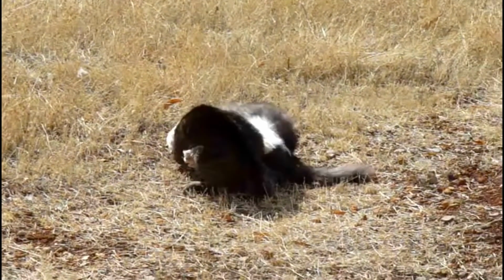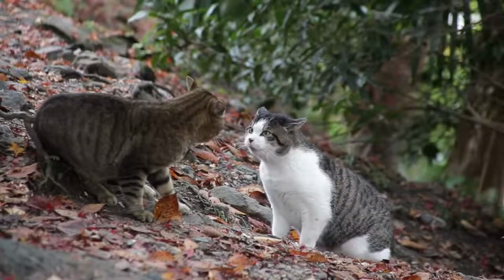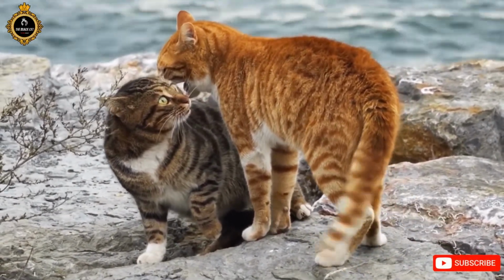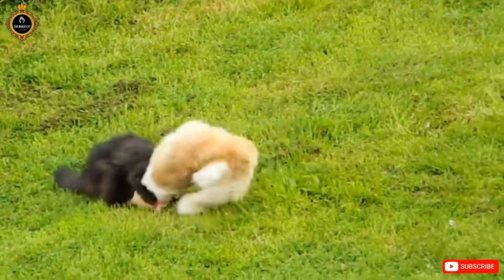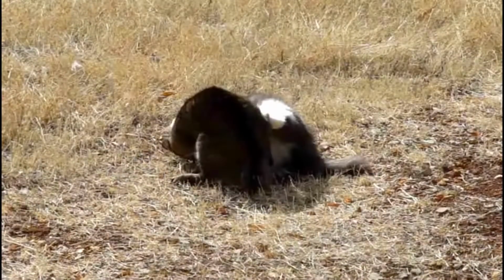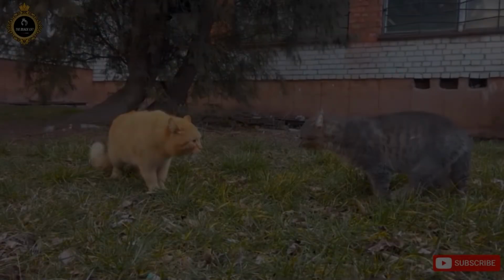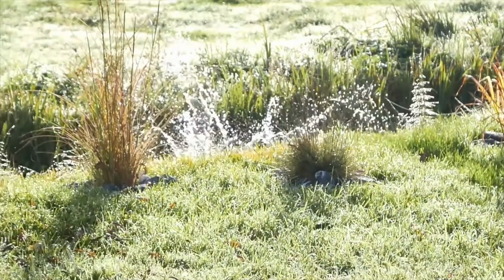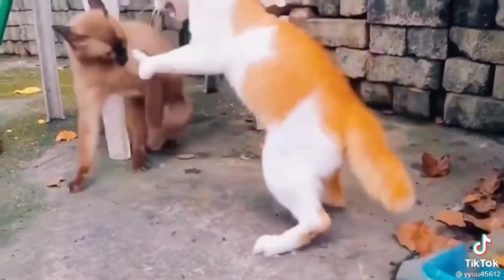Cat vs. Cat Fighting. How Aggressive Cats Fight Each Other? Cat Fights Explained in Details.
Cats Fighting. In this video we go into details of a cat fight - how exactly cats fight each other, which fighting methods and techniques they employ to win over adversary cat.  We describe the whole process form A to Z. How vicious Cats are Fighting Each Other.

See cat vs cat - vicious cats fighting. Cat is dangerous when aggressive cats fighting or  when cat attacks another cat. See cat vs other cat fighting styles.

In these cat video series we are exploring cats. You will learn about cats and how take care of cats in these cat fact videos. Cat can make a great pet. Pet cat is excellent companion who will meow around to make you laugh. Watch these cat videos about cat facts and cat tips.

What cat, which cat, how cats, can cat, can cats. Learn cats. Cat videos YouTube. Animal video. Gatto.

Scary spooky dangerous and dramatic content in this video - cat vs snake and cats vs snakes. Attention - cats acting aggressively - aggressive cats. Kat gato kedi kater.

Youtube, youtuber, best videos, cool video, cool, great, best, fun.